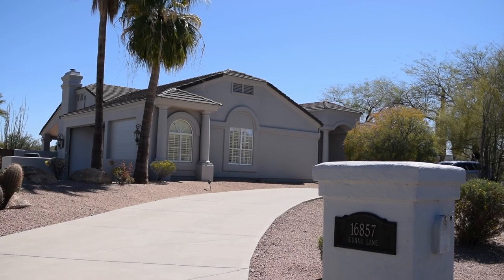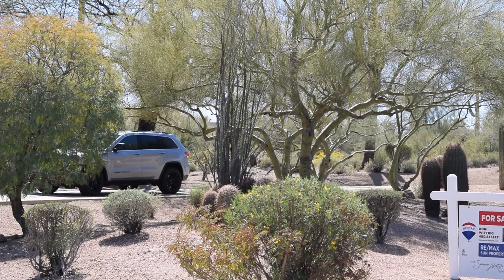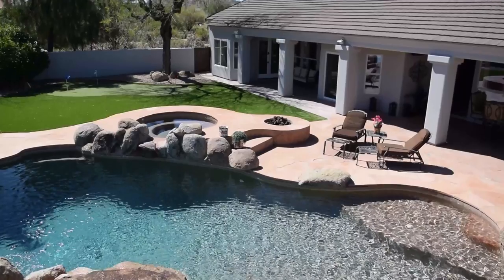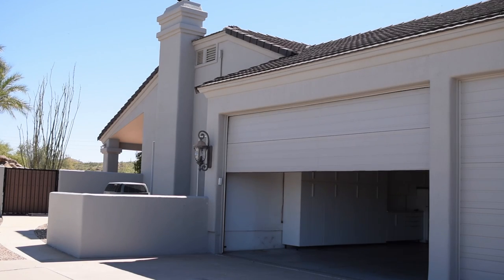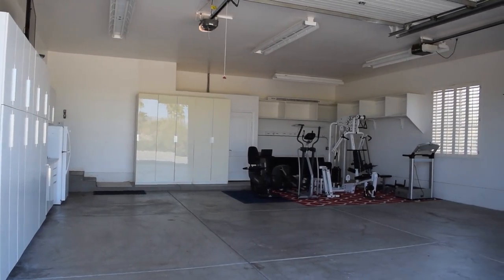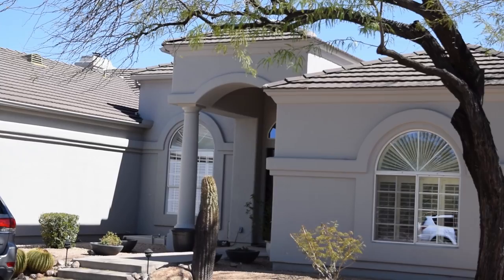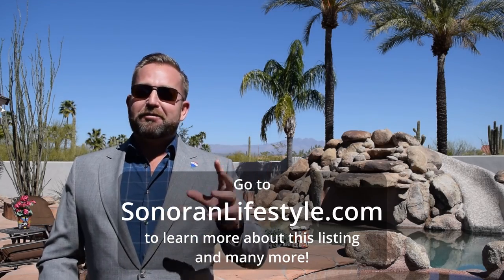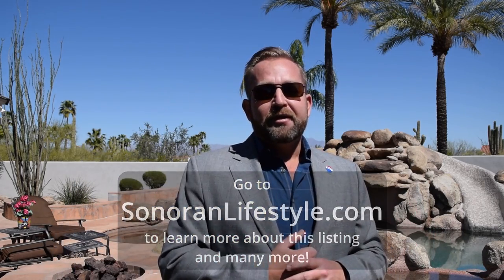16857 E Lunar Lane, Fountain Hills